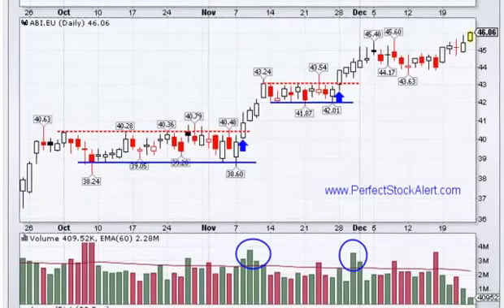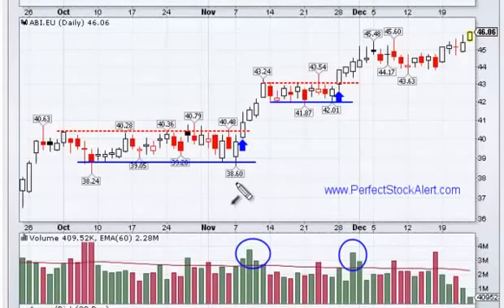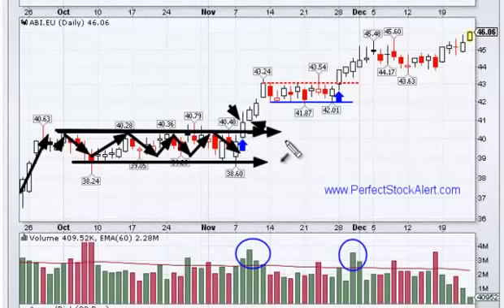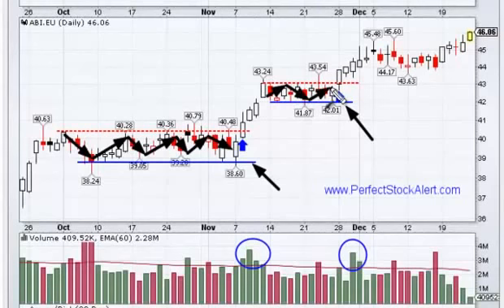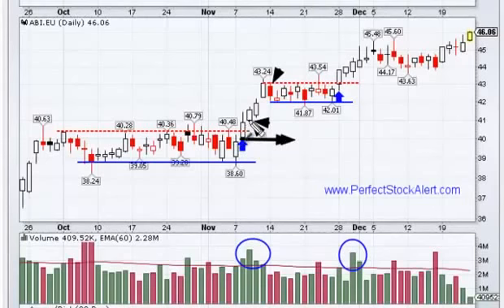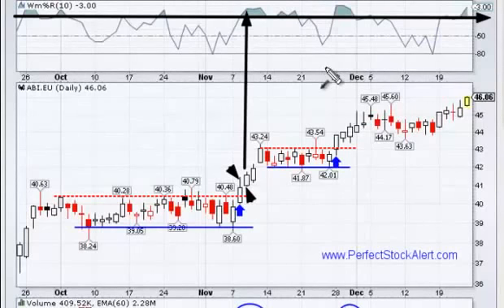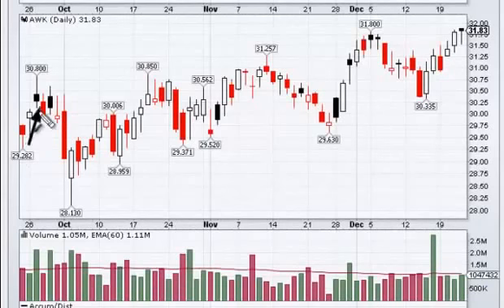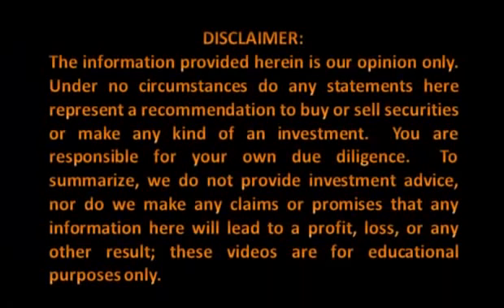Breakout Momentum Trading1